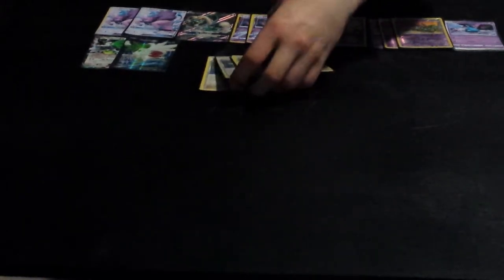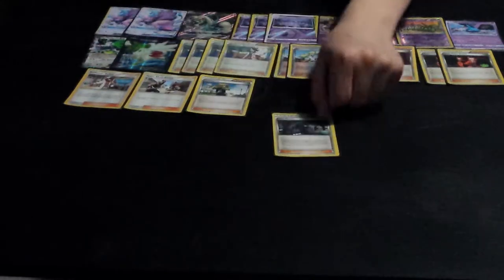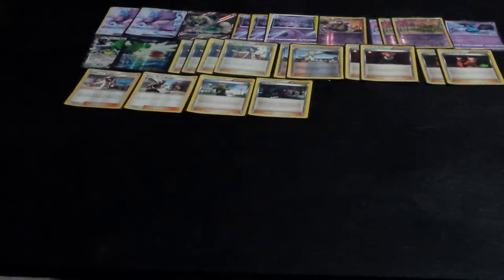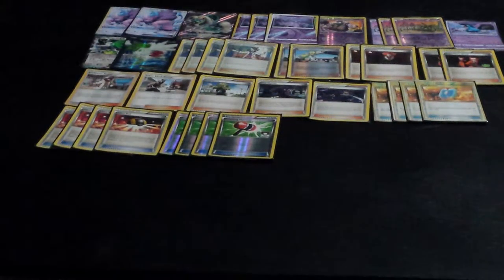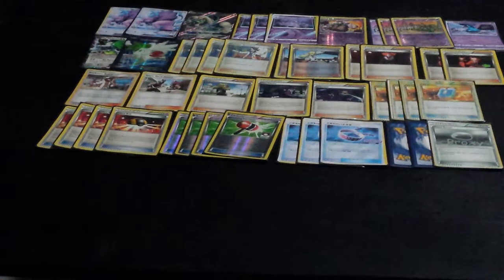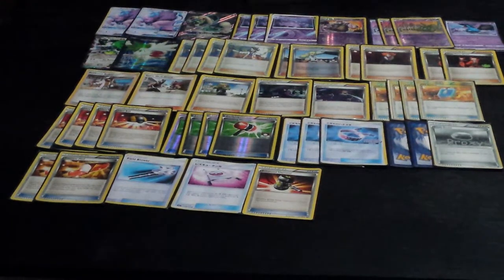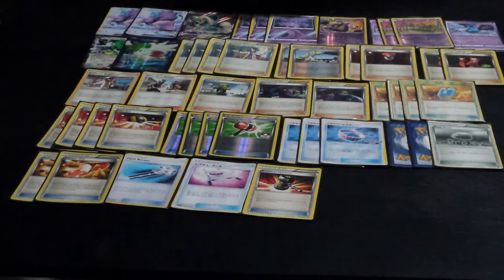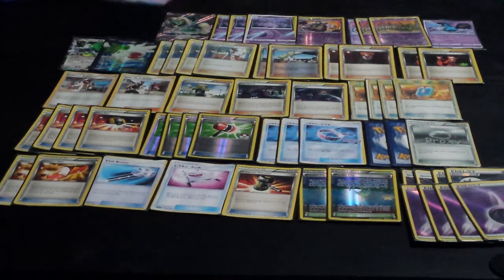Tauros Garbodor deck profile